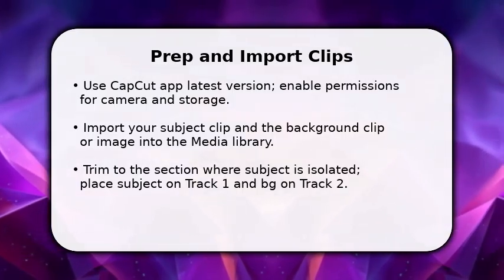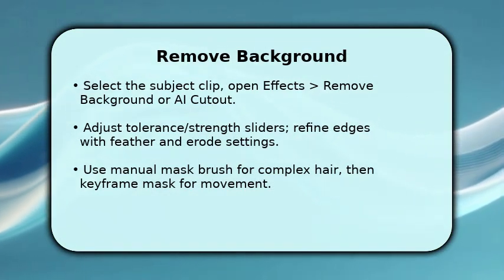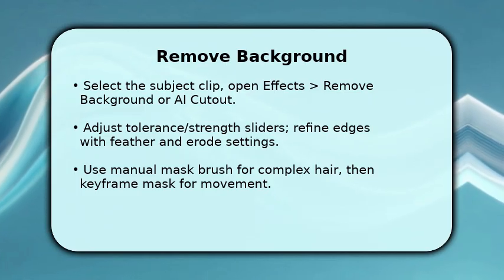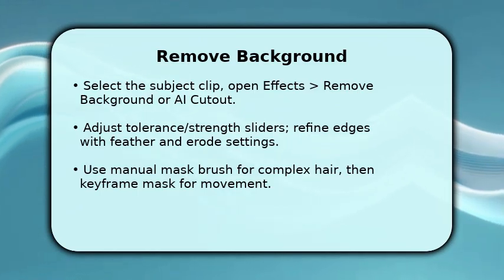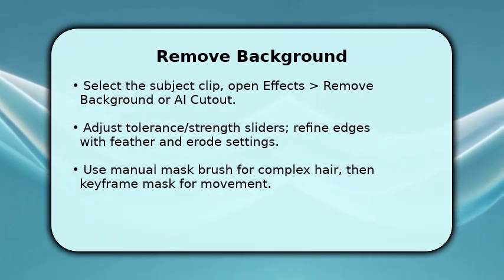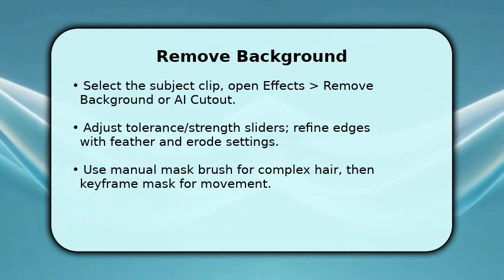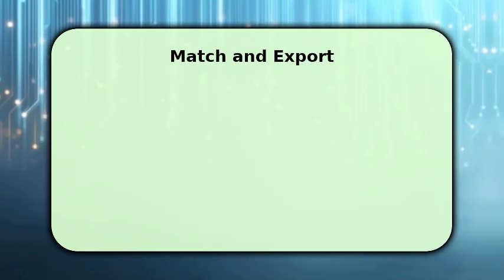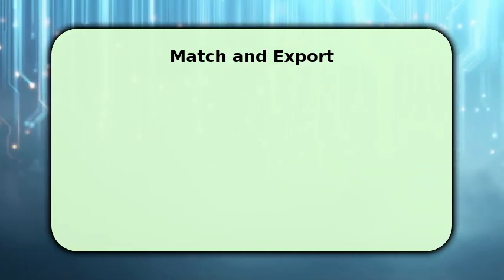How to Remove Background in Video and Add Another Background Capcut - Step by Step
Learn the step-by extricate background from your video using capcut and seamlessly add a new backdrop. This tutorial guides you through each phase, ensuring professional results for any home videos or projects.